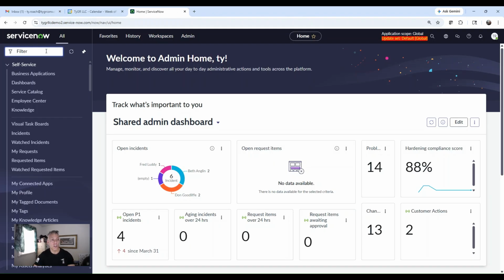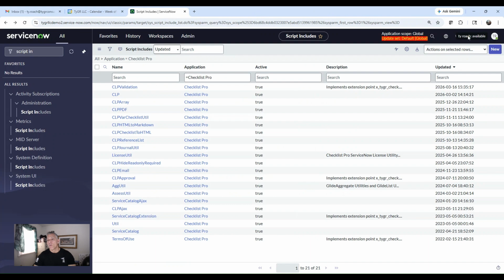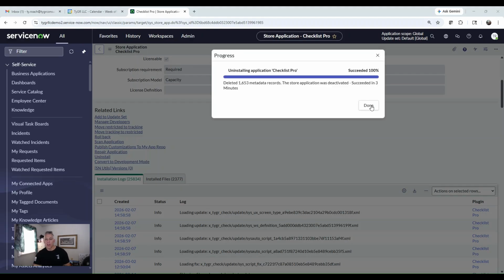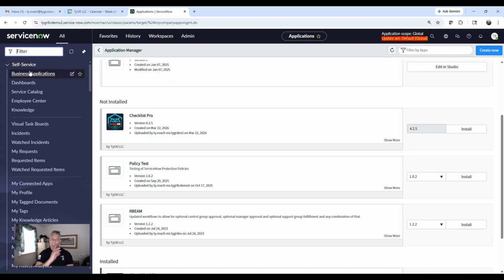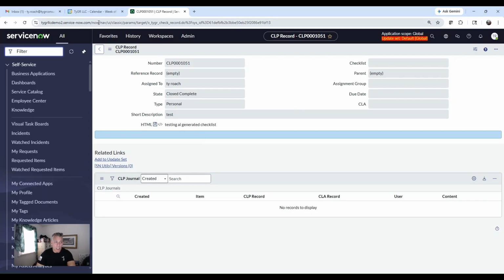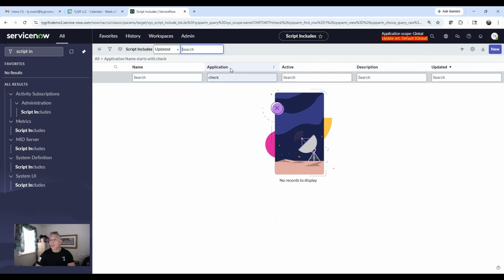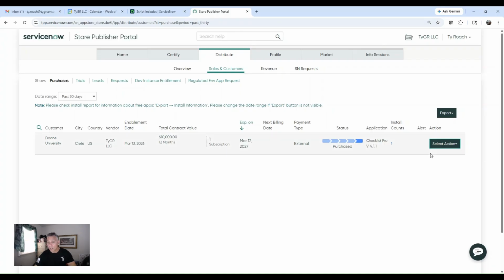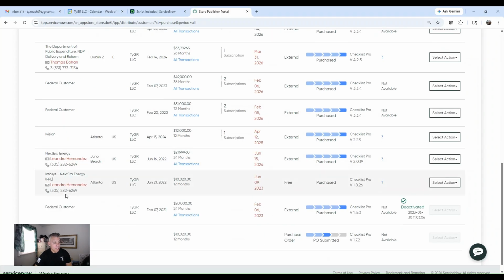ServiceNow Store App Uninstall Option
Demonstration of what we want to happen if a customer no longer subscribes to our applicatoin.

After 90 days, with communications to the expired customer, the Build Partner would have the option to uninstall their store app from the customer instances.

This is the visual for what we'd want in terms of the end result (pre/post uninstall).

The trigger mechanism would live on either the Store Publisher Portal or the Partner Portal.

Click the "Uninstall" for the selected customer that did not renew and this is what would (should) happen.